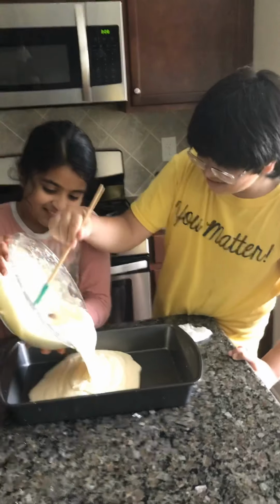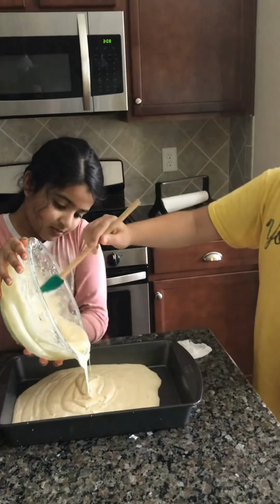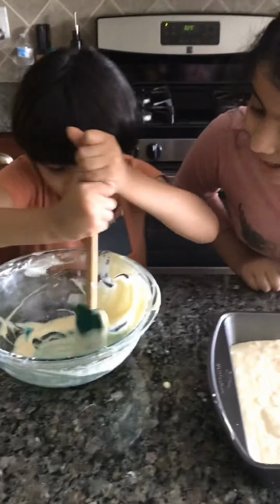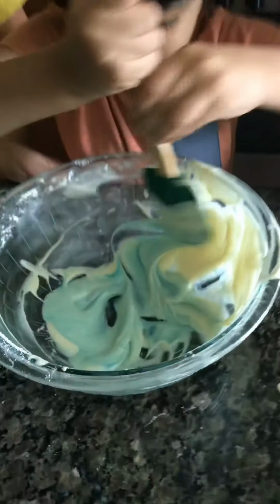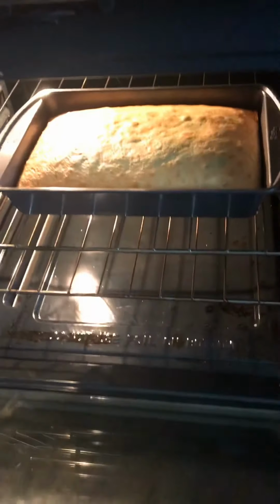Baking with kids